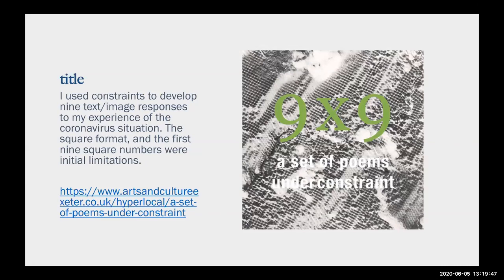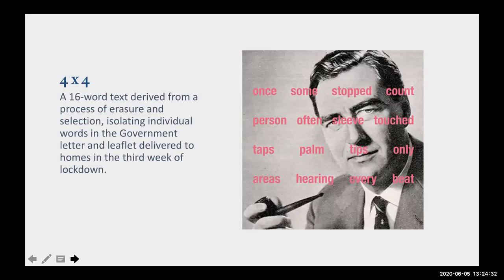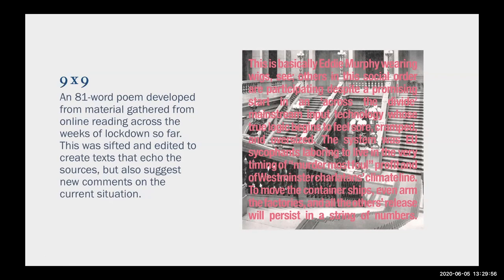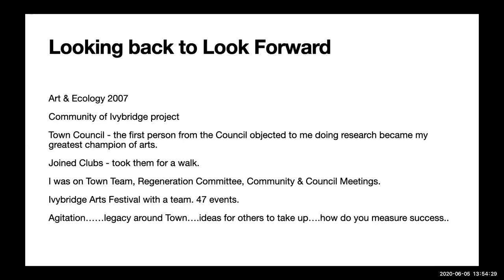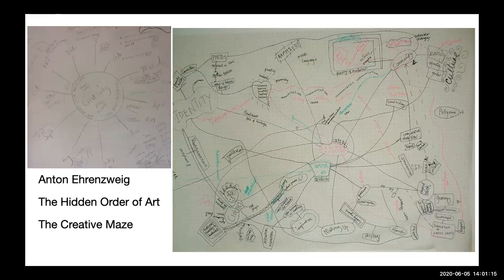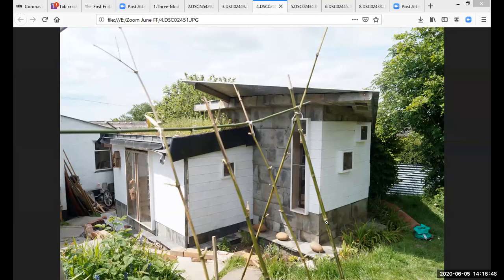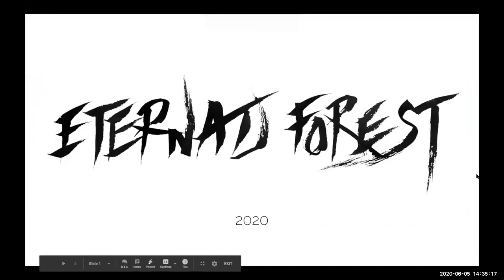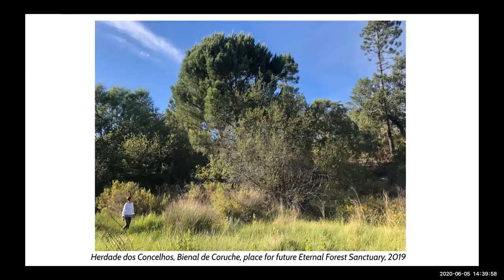First Friday June 5 2020 • Mark Leahy, Lu La Buzz, Amanda Pellatt, Bob Budd, &co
with presentations/sharing from Mark Leahy, Lu La Buzz, Amanda Pellatt, Bob Budd, Evgenia Emets, and Liz McGowan. This was the second of our virtual First Fridays.